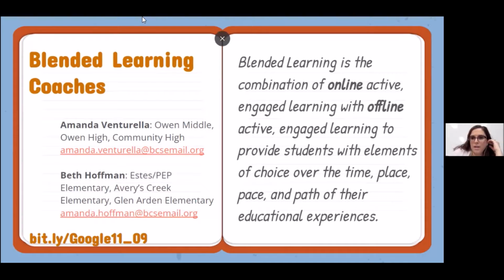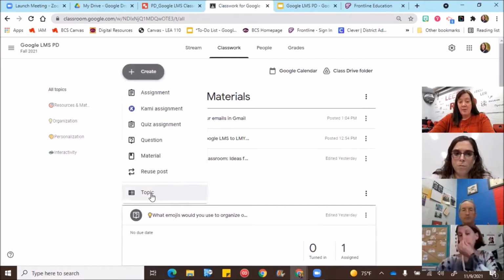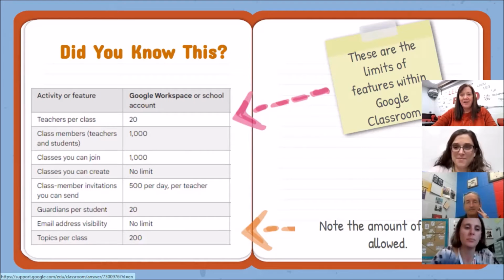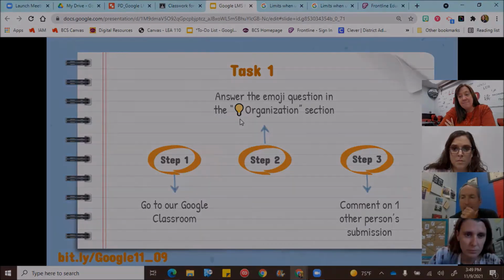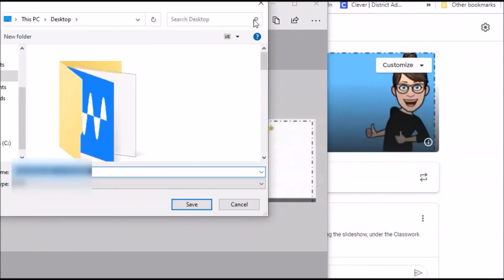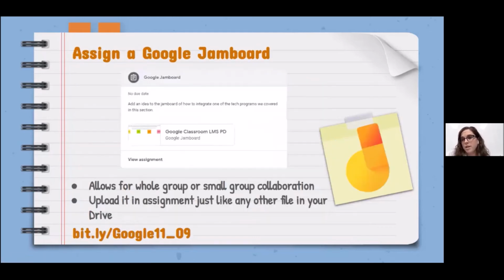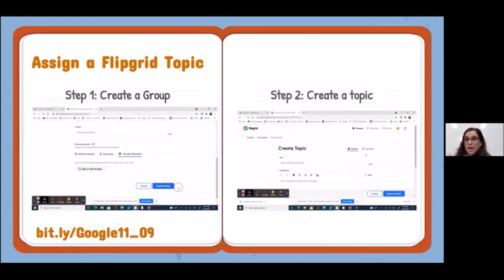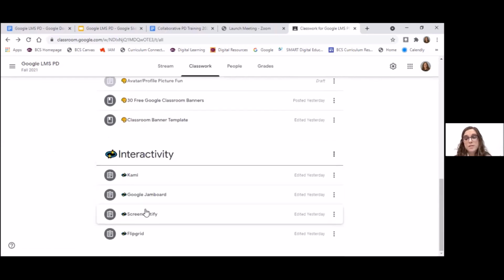Google Classroom: From LMS to LMYES!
Check out our strategies to make your Google Classroom more personalized, organized, and interactive! Use familiar tools in new ways to build community in your online (and face-to-face) classroom.
[Fill out this form upon completion to receive .1 CEU]